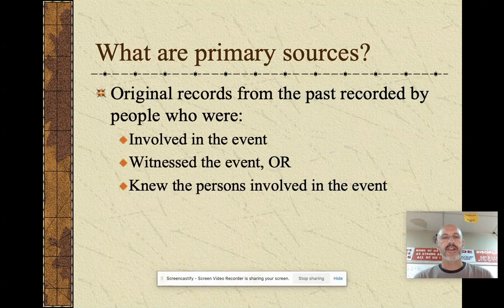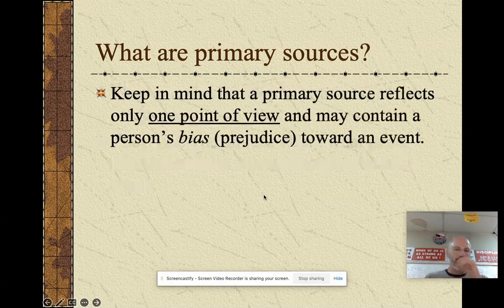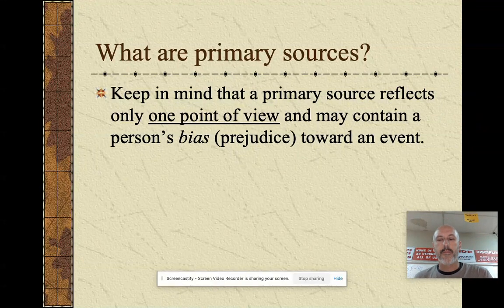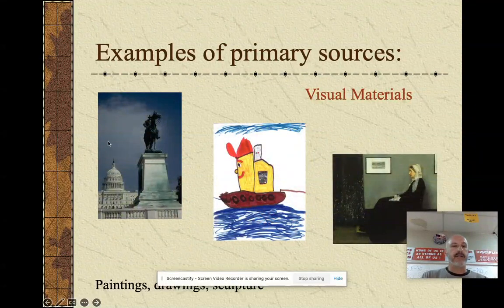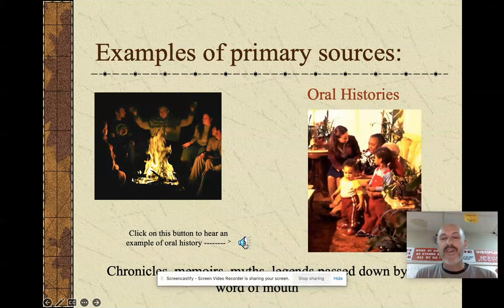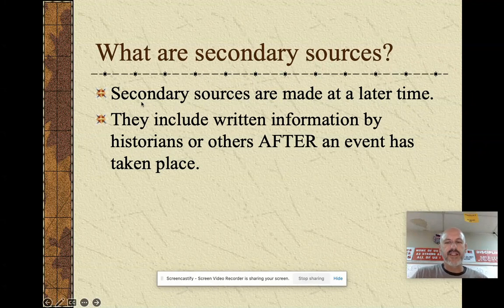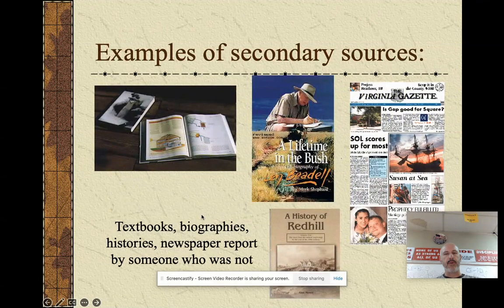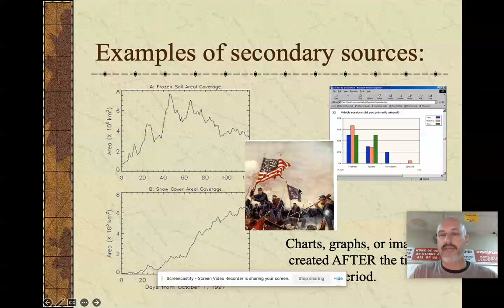PRIMARY or SECONDARY RESOURCE